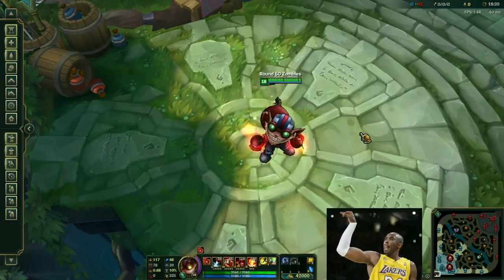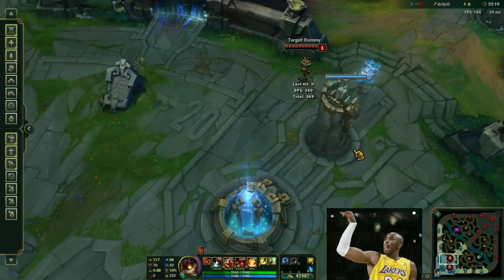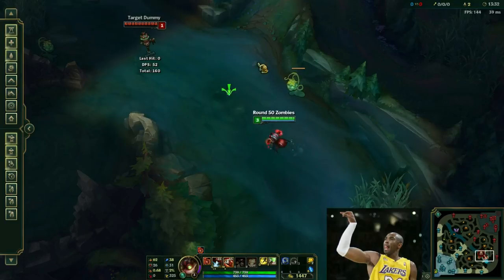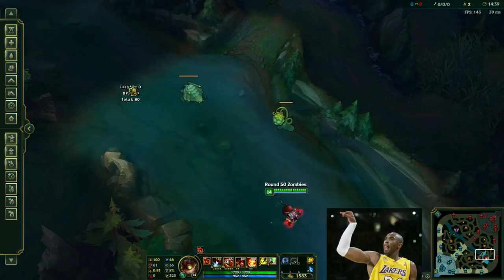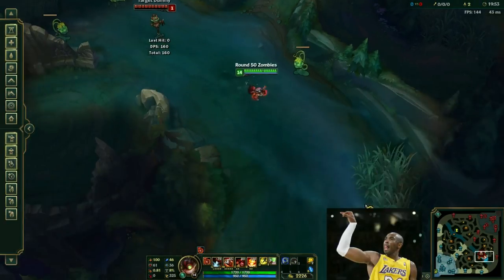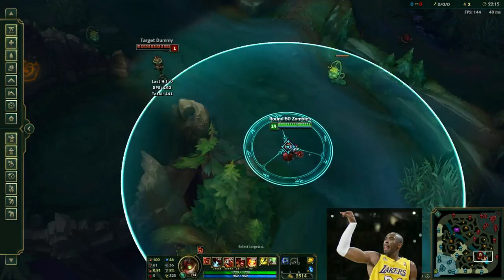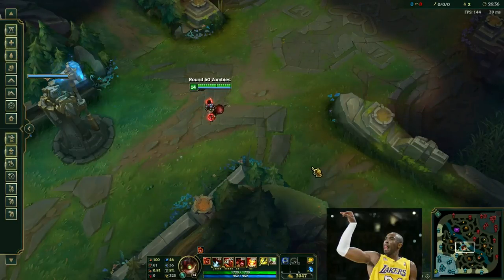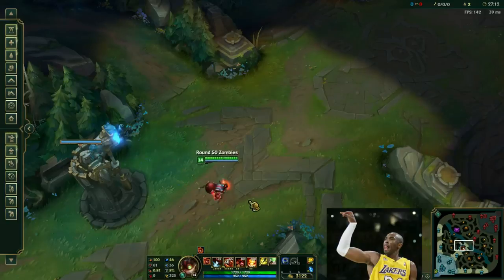Tips/tricks from Master Ziggs player on how to ball like Kobe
Twitch.tv/richilucky  if you like watching streams

So you wanna know how to ball like Kobe Bryant? Well here are some tips and tricks you may not have known about Ziggs from RichiLucky AKA Terrorist Ziggs AKA Round 50 Zombies AKA THE BEST GODDAMN BALLER IN NA !